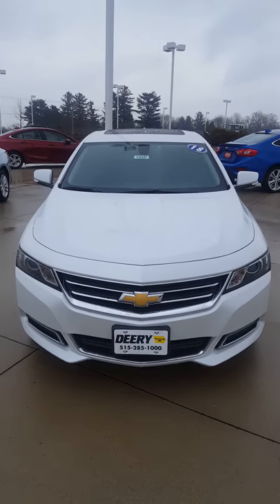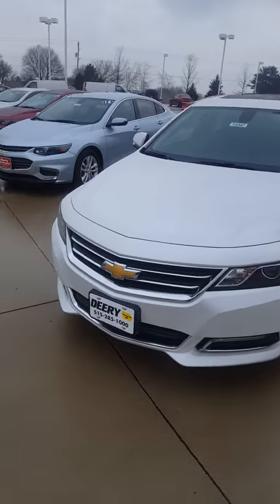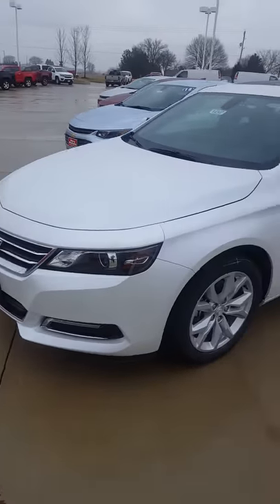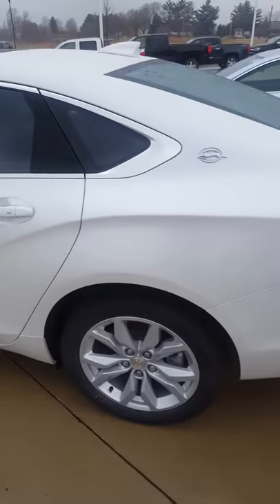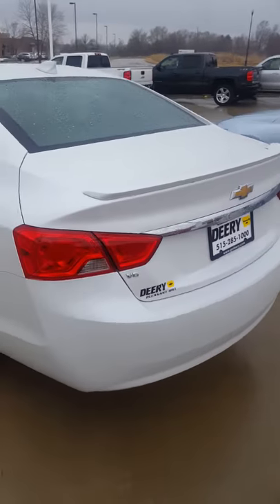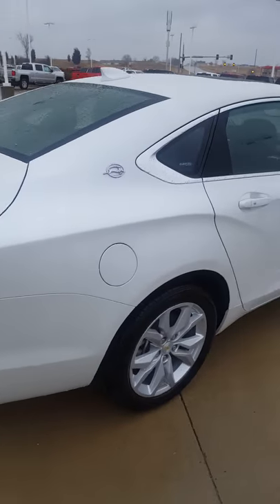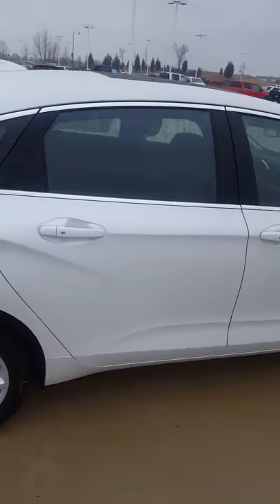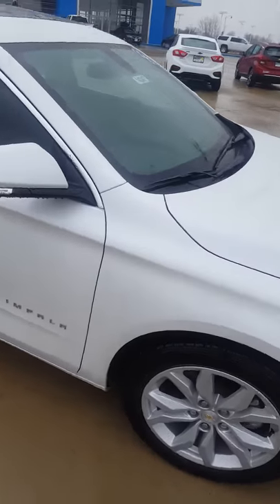2018 Impala LT! Come See Me!